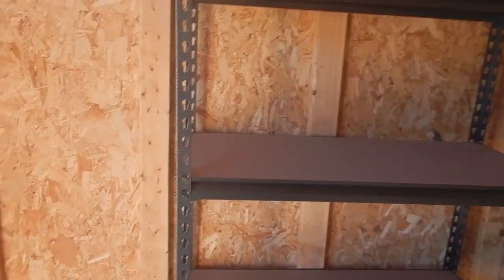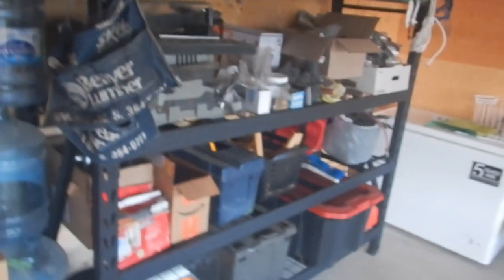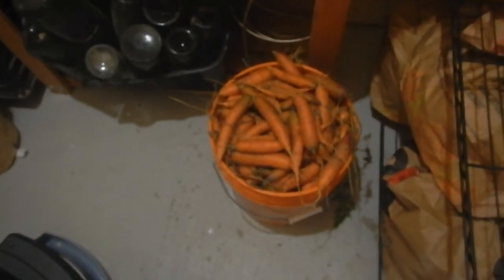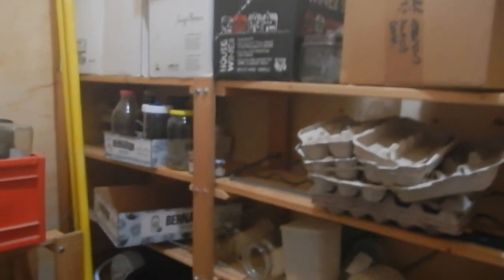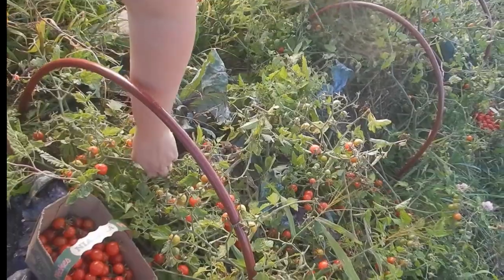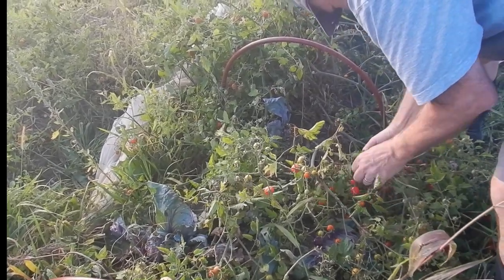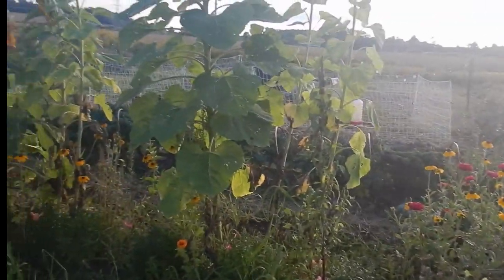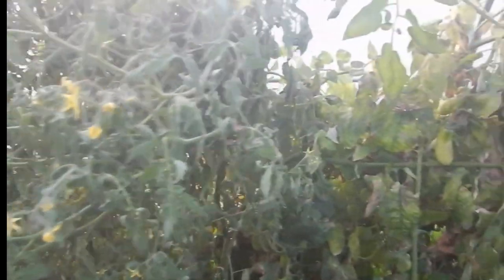An Organizing Extravangza @ EastMarshAcres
We're cleaning out the garage and the garden shed on the same day. The garden shed will be used to store sports and garden equipment. The garage will handle all of the large sports stuff - camping, biking, kayaks, etc., construction equipment and tools, and the rest of our more sensitive (temperature and humidity-wise) stuff. While we aren't done we've come a long way to getting this done.